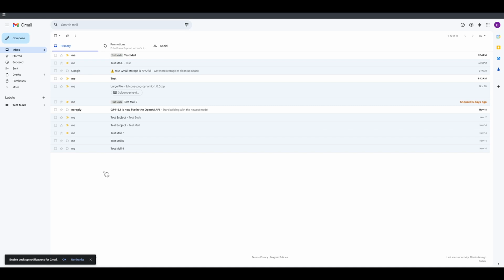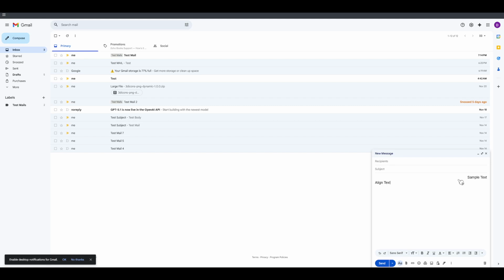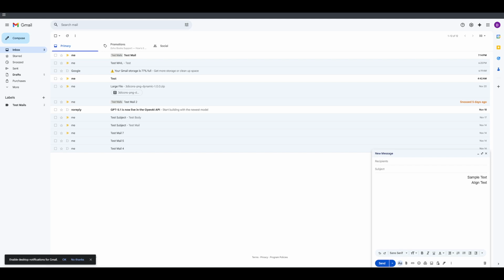How to Align Text to the Right in Gmail | 2025 Guide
Learn how to align text to the right in Gmail with this 2025 guide. Open Gmail, click Compose, type your message, then highlight the text you want to move. Use the formatting toolbar and click the Align right icon to shift your text to the right side for a clean, styled email layout.